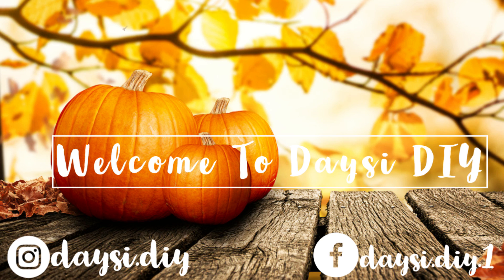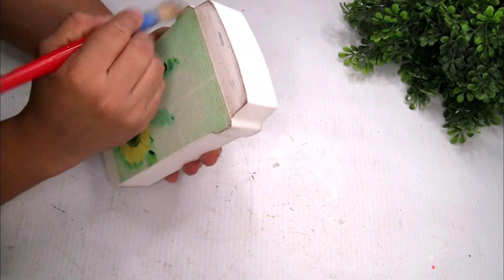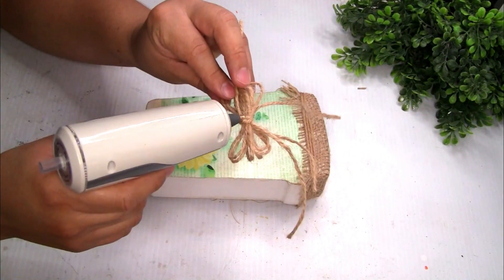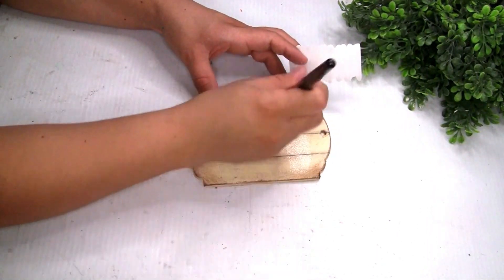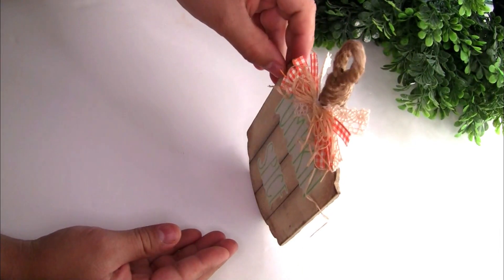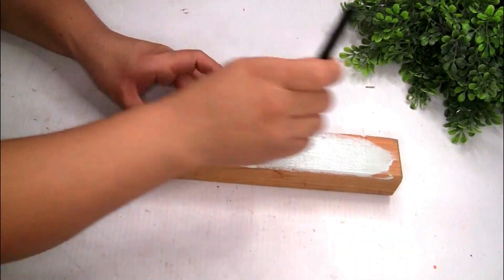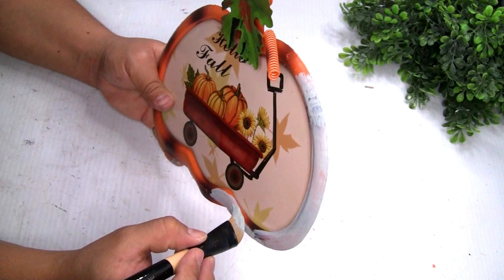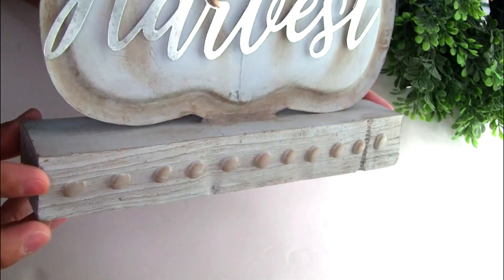6 MUST SEE FALL DIYS TO TRY 2022 | DOLLAR TREE FALL DECOR | HIGH END FALL DIYS | EASY HOME DECOR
In this video I will show you how to make these quick and easy Home Decor. Using items mainly Dollar Tree Product. I hope you enjoy these idea.

Liyana Hosting FALL Collab 2022 and her Co-Host Rustic & Lace and Krafty Leeny and A Perfect Place to Start. I'II leave the link to their channel's below and the playlist.

Below is the items you will need for this projects.

DIY #1
1 Wood Sign - Dollar Tree
2 Paint Mixing Sticks -Amazon

DIY #2
1 Pumpkin Candy Jar -Dollar General
Rust-Oleum Spray Paint Navajo White Gloss
Sand Paper -Dollar Tree
Jute Twine, Lace Ribbon and Burlap Ribbon -Dollar Tree
Waverly Chalk Paint Moss  -Walmart
Rust- Oleum Chalked Line White -Amazon

DIY #3 and #4
1 Wood Crate -Dollar Tree
1 Pumpkin -T.J. Maxx
1 Wood Stem -Dollar Tree
1 Buttom -Dollar Tree
2 Leafs of Carboard